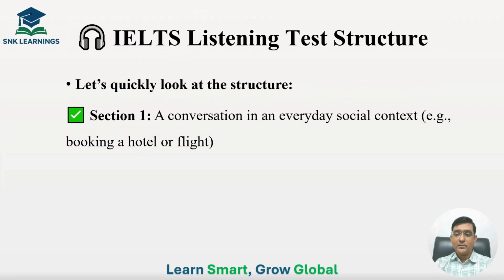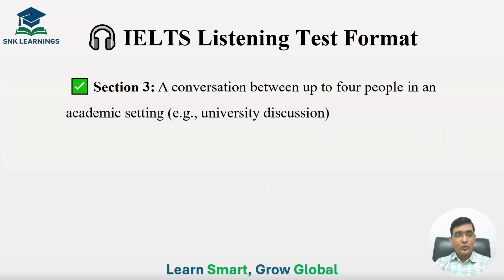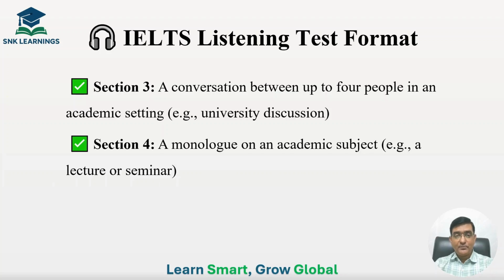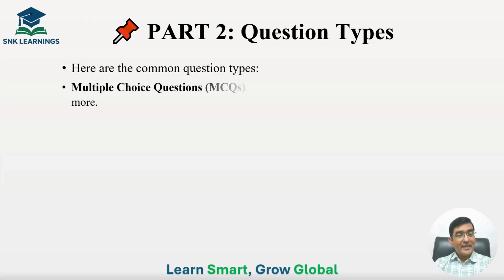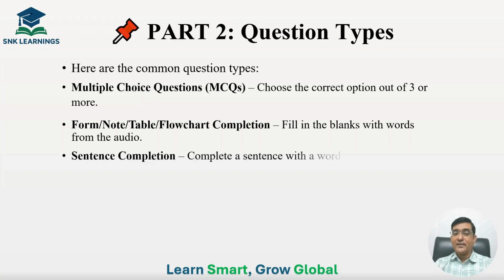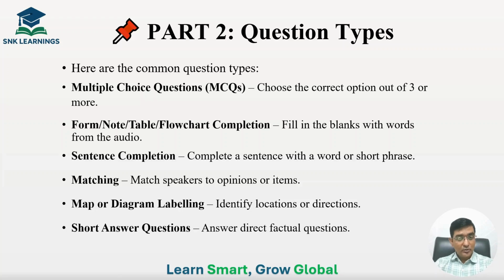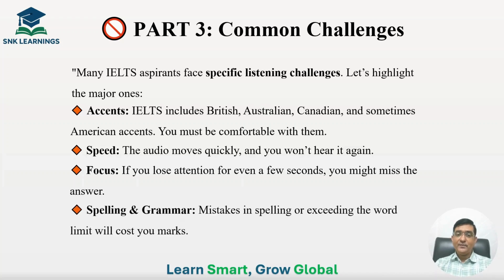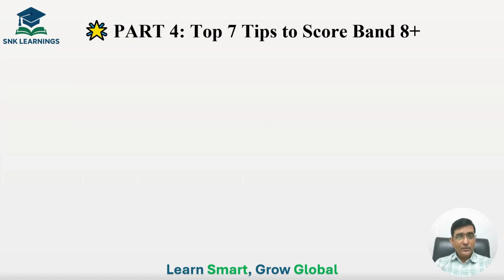How to Score 8+ in IELTS Listening | Complete Test Format & Expert Tips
🚀 Want to score Band 8 or higher in the IELTS Listening Test?
In this video, you'll get a complete guide to the IELTS Listening section — including test format, question types, common challenges, and expert tips to boost your score.

Whether you're preparing for IELTS Academic or General Training, this video is perfect for beginners and intermediate learners looking to improve their listening skills and achieve a high band score.

📚 What You’ll Learn in This Video:
✔️ IELTS Listening Test Format
✔️ All Question Types Explained
✔️ Common Mistakes to Avoid
✔️ Top 7 Tips to Score Band 8+
✔️ Recommended Resources for Practice

🎧 Recommended Resources:

Cambridge IELTS Practice Books
British Council Practice Tests
BBC Learning English / TED Talks
SNK Learnings upcoming mock test series

⏱️ Timestamps
00:00 – Intro
01:05 – IELTS Listening Format
04:15 – Listening Question Types
06:31 – Common Challenges
09:03 – Top Tips to Score Band 8+
15:12 – Bonus Practice Resources
16:10 – Final Words + Call to Action

✔️ IELTS Strategies
✔️ Speaking, Reading, Writing Modules
✔️ Study Abroad Tips
✔️ Grammar & Vocabulary Support

What part of the Listening Test do you find most difficult? Let's discuss and improve together!

The content provided in this video is for educational and informational purposes only, specifically to support IELTS preparation.

The information shared reflects personal experience and general advice and does not guarantee specific scores or results. Each learner’s progress will vary based on individual effort, practice, and background.

Viewers are encouraged to consult official IELTS resources or certified trainers for personalized guidance. We are not responsible for any decisions made based on the content of this video.